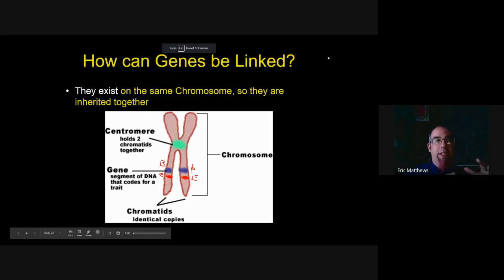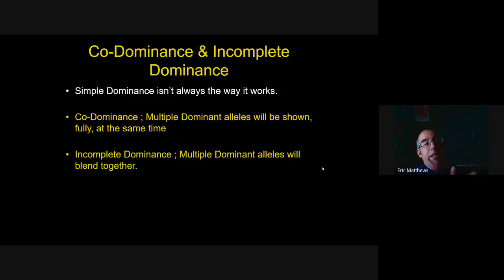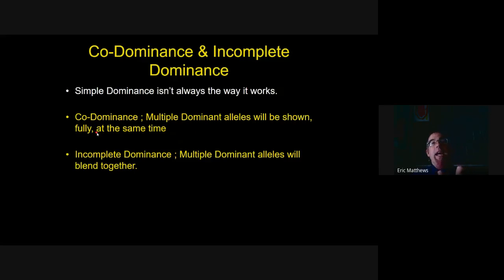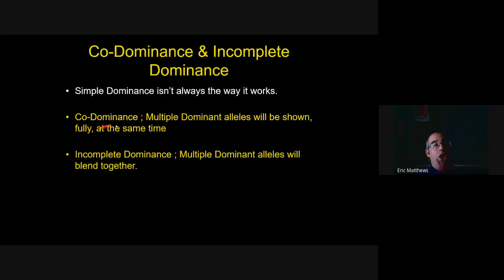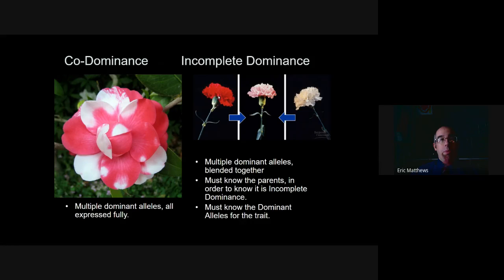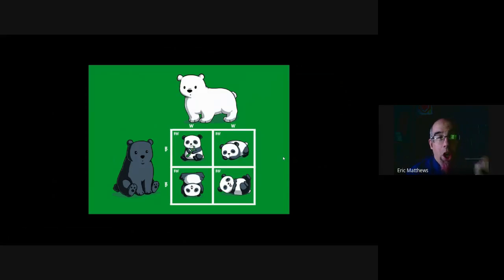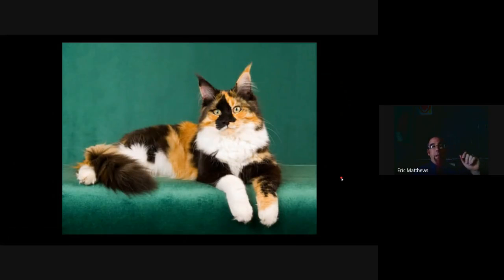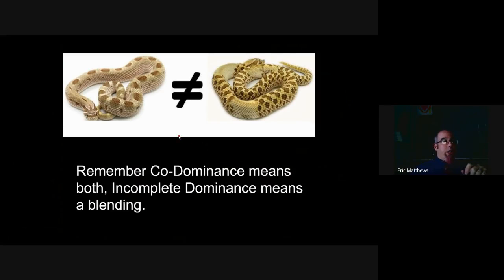1/5 CoDominant and Incomplete Dominance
Let's talk about methods of dominance, beyond the simple level that Mendel saw in his peas.